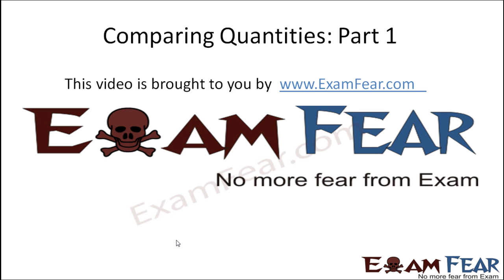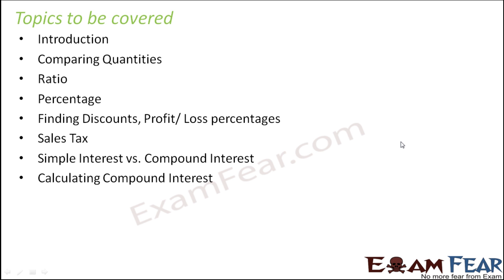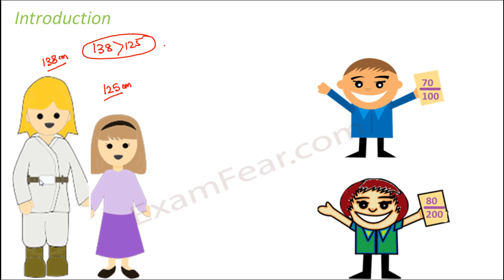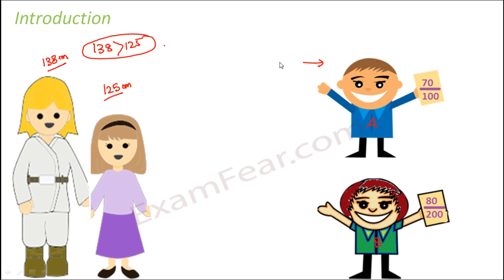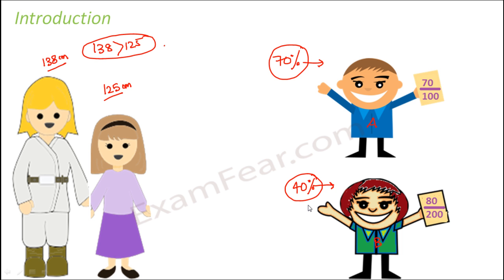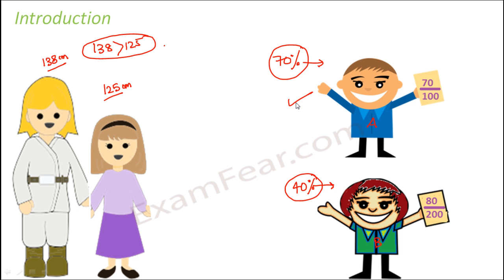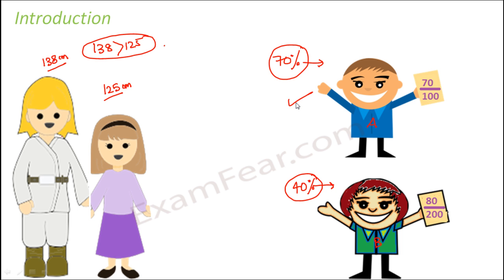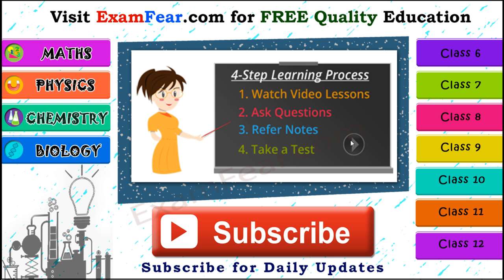Maths Comparing Quantities part 1 (Introduction) CBSE Class 8 Mathematics VIII